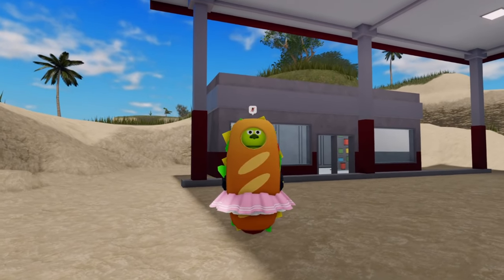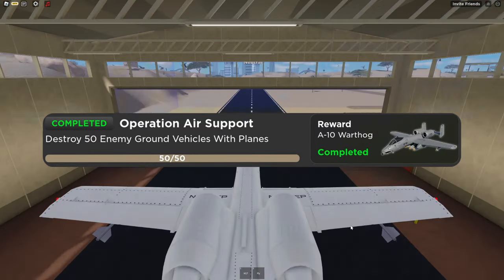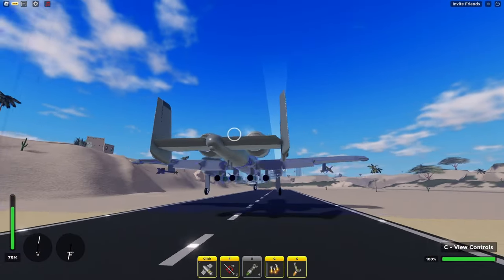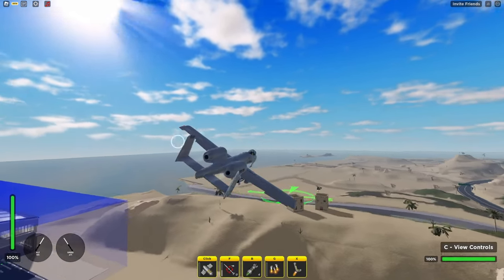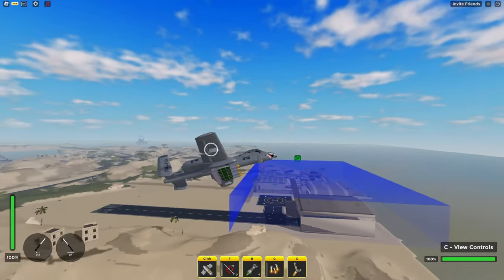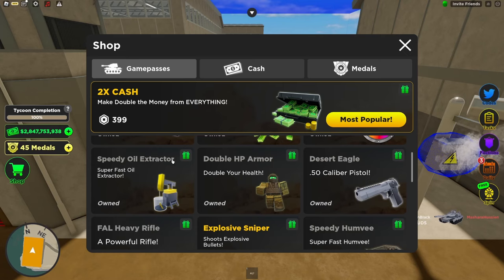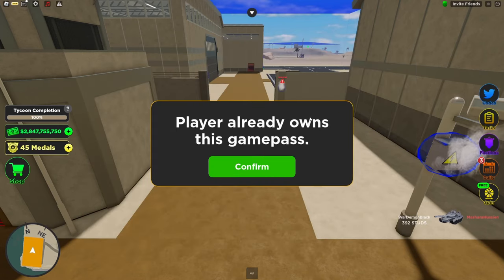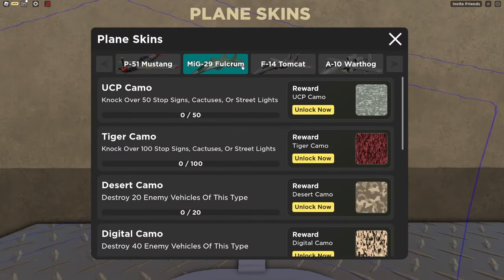*NEW* A-10 Warthog War Tycoon UPDATE!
In today's video I showcase the new plane that was added to war tycoon along with all the other stuff that was added in this update, anyways please subscribe thank you :)